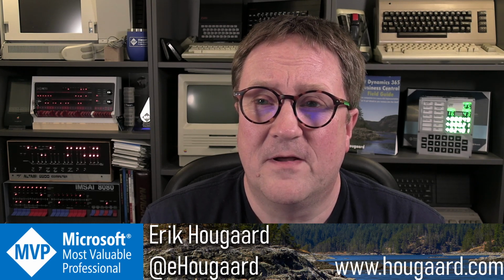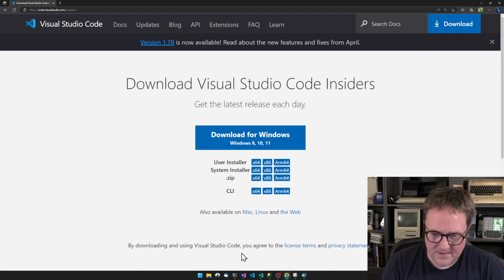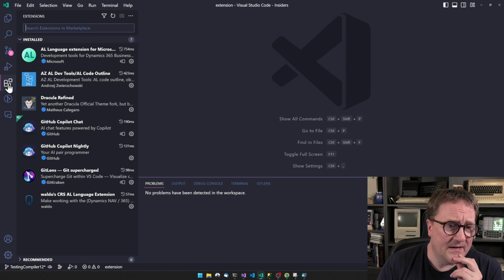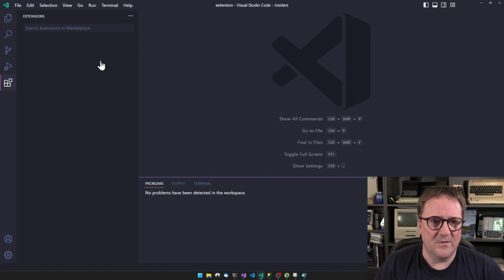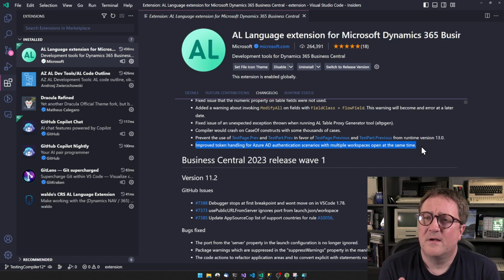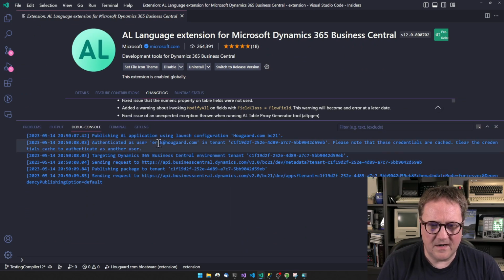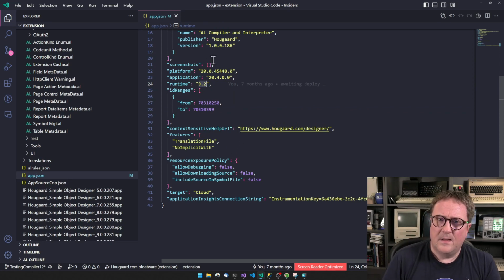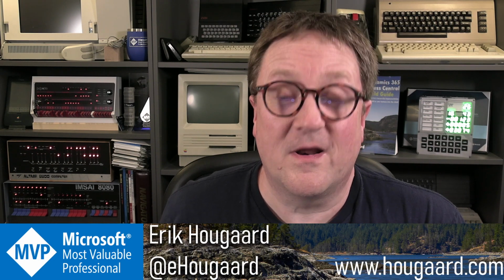Welcome to the bleeding edge with AL and Visual Studio Code